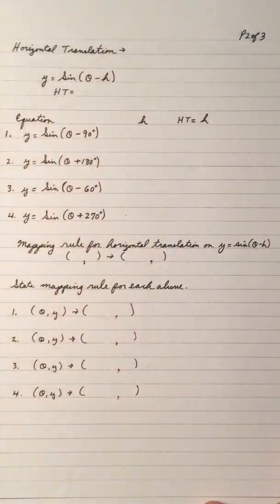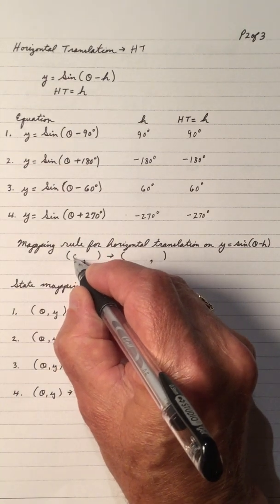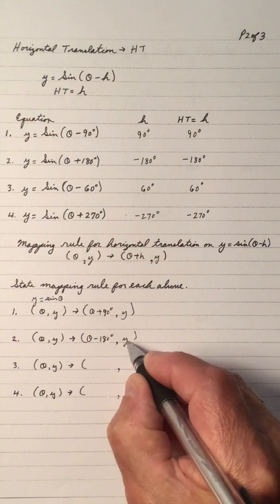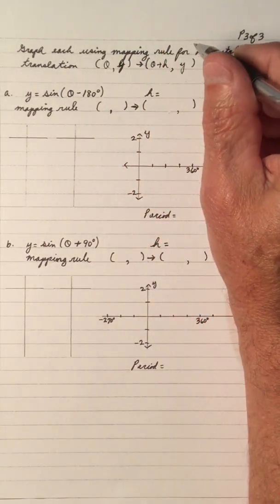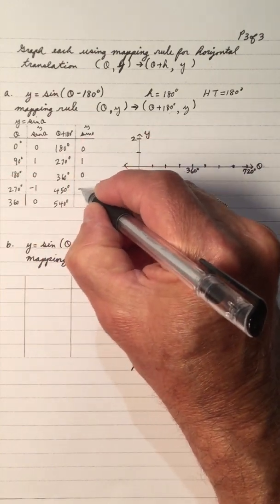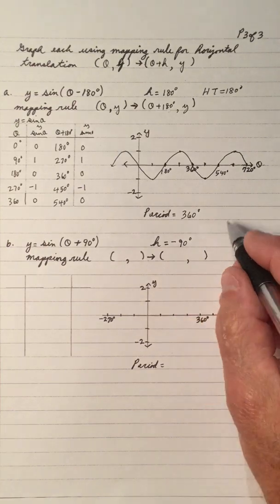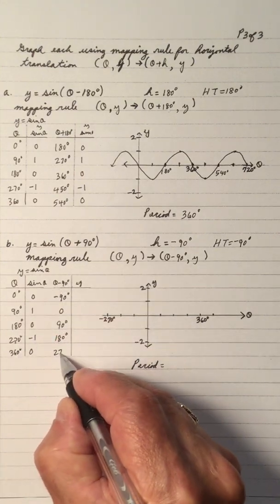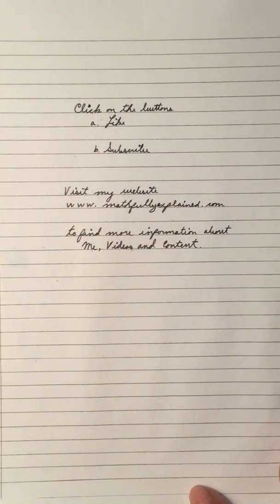Horizontal Translation on Sin Theta